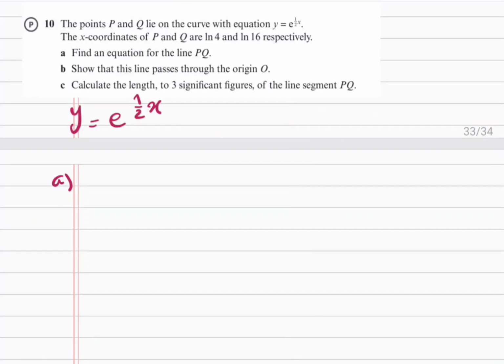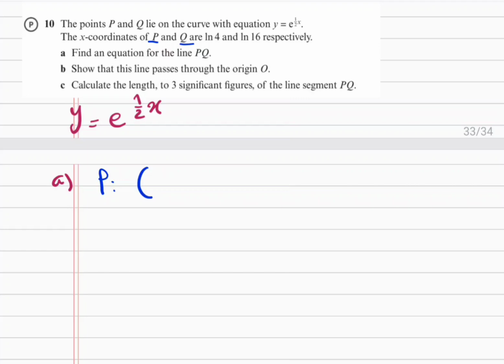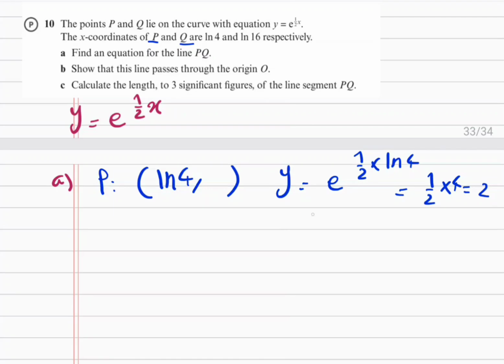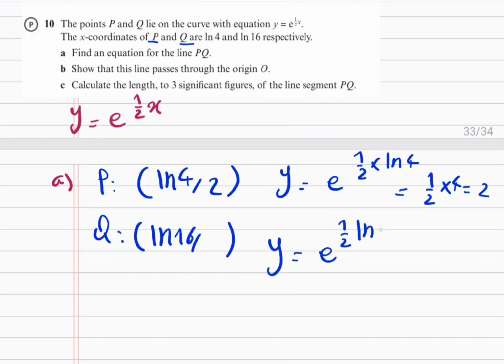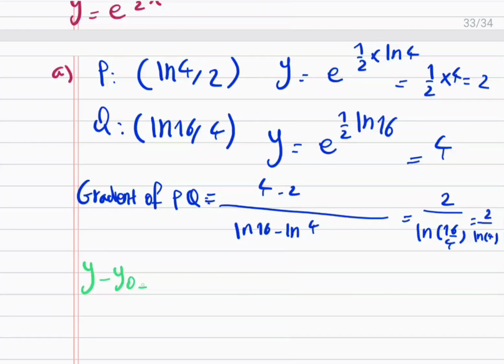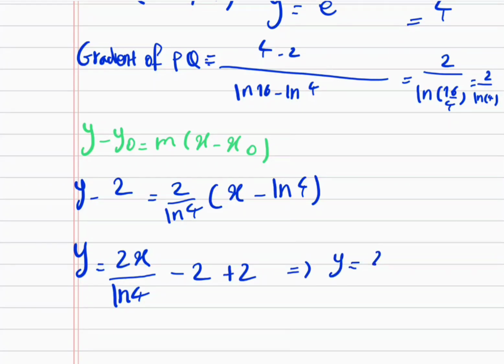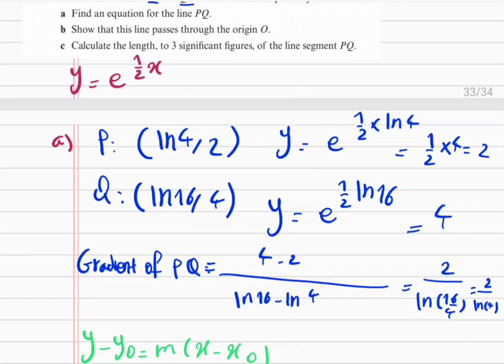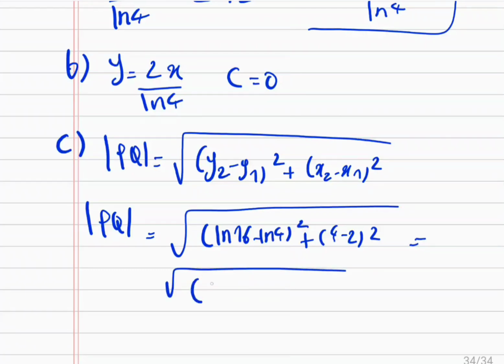Finding the Length of a Line Segment -Mixed EX 14 Question 10- A-Level Maths Pure 1